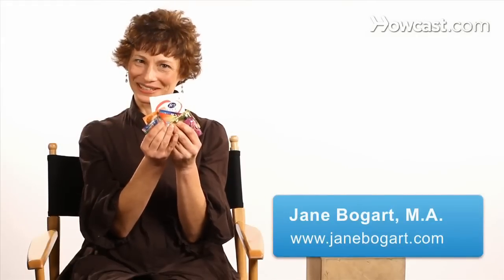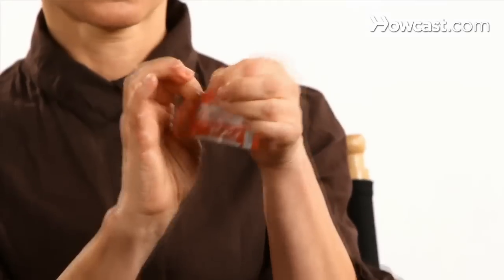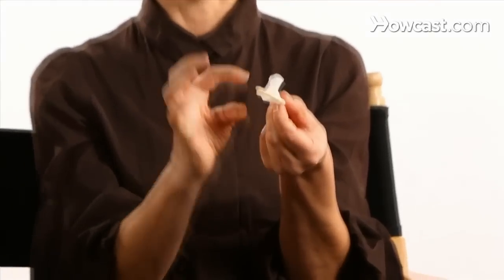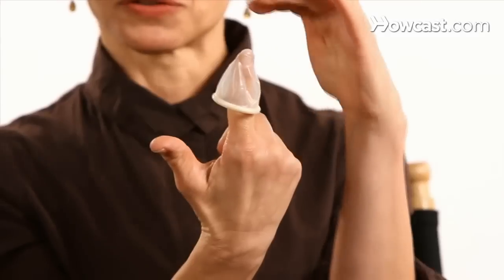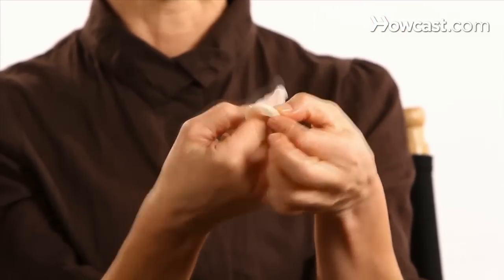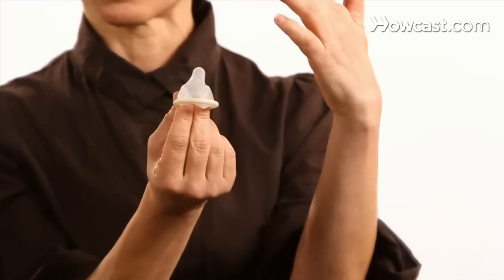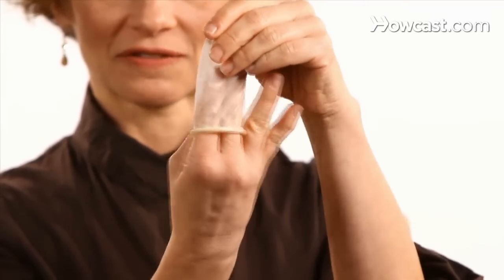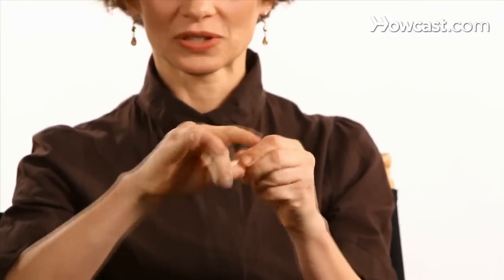How to Use Condoms to Protect Yourself | STDs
Condoms are incredibly affective in preventing the transmission of STIs or STDs. They're a great barrier method, they protect you skin to skin, they protect the transmission of infectious fluid. Although no method is a hundred percent affective, this is the best protection that you can have from STIs or STDs. So I'm going to talk you through how to use a condom. So the first thing you want to do is actually have a condom and the one thing you want to make sure when you have a condom that a, you store it in the right place, and that means a cool, dry place, so bad places for condoms, dashboard of your car, in your wallet, anywhere where it's hot and sunny, not great to put them in the freezer or the refrigerator, just want to store them in a nice cool dry place. And b, you want to make sure that your condoms haven't expired. So most condoms are good for about five years and you want to check the expiration date which is on the package of each condom to make sure that your condoms have not expired, lets say, oh, yesterday. The way you know a condom has not been pre-opened or compromised in some way is that you'll have an air bubble in the condom so you'll be able to actually feel air in the condom, a resistance, if the condom has actually been opened in some way, you won't be able to feel that air bubble. Most condoms have a serrated edge where they join together and that provides you a really great way to open them. You want to push the condom to the side, try not to use your teeth because that can actually rip the condom, just use your fingers, you open the condom up and you take it out. When you take the condom out of the package you'll notice that it's rolled up and there is a correct and incorrect way to roll the condom down. The correct way is that the rim is on the outside or the condom, and we always say that it kind of looks like you have a little hat. When you have the rim on the inside it looks a little bit more like a peeny. If you start to put the condom on the wrong way and you find out that it's the wrong way, then you should throw the condom away and start with a new one because what's happened is you have potentially infectious fluid that was on the inside of the condom that now will be on the outside of the condom and that's not a good thing. So once you've determined that your condom rim is on the outside, you want to pinch the top of the condom so that the ejaculate has some place to go. If it doesn't have a place to go it can push the condom off the penis or it can cause the condom possibly to rip or tear. So you want to leave room at the top, you have the rim on the outside, you roll the condom all the way down the shaft, to the bottom of the shaft of the penis, all the way to the end and you want to make sure that it's nice and snug on the end, but that there's room on the top or the condom so that the ejaculate has somewhere to go and then you do whatever you normally do with your penis. When you're done and you're withdrawing from the orifice, you want to make sure that you hold the bottom of the condom and you withdraw carefully, take the condom off and you just twist it and throw it somewhere that you don't have to be in touch with the fluid, that doesn't get found. Please do not flush it down the toilet, it actually clogs drains. So when you're done with the condom, you are done. It's a one use only item, you through it out and its gone. If you're going to start another activity that requires a latex barrier, you get a brand new condom. So that's sort of your basic how to use a condom.